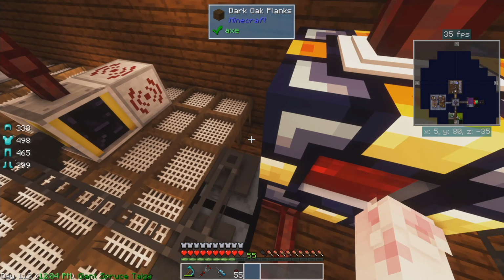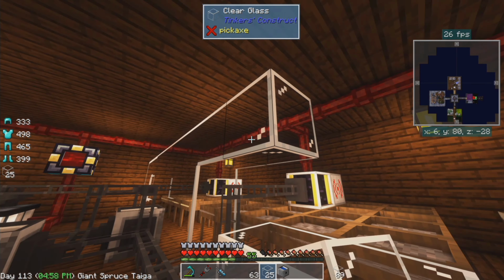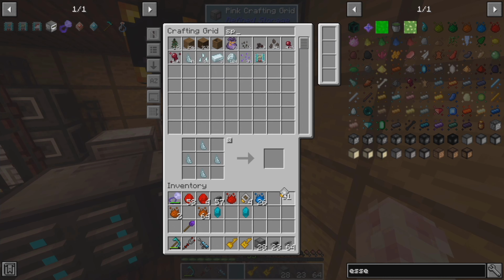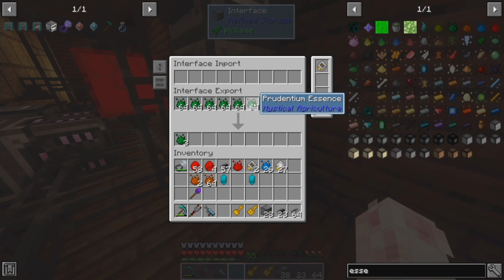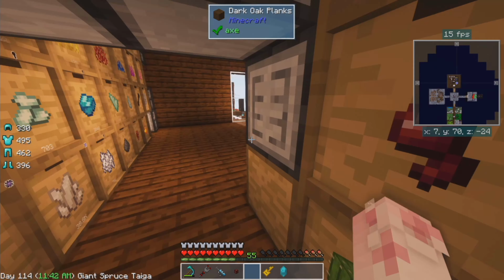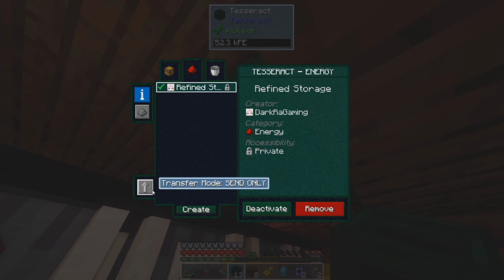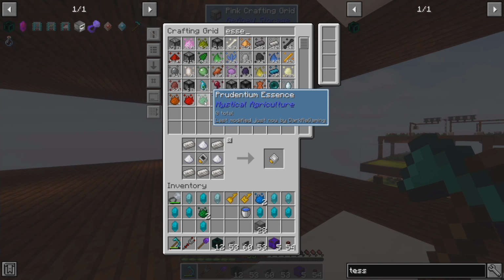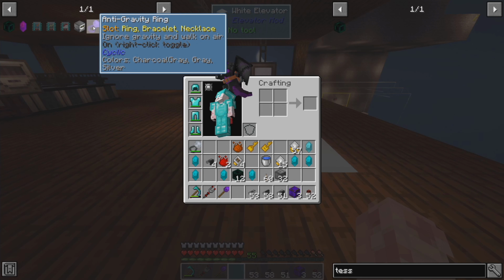Minecraft Sky Factory One Let's Play Ep. 12 Update on what I have worked on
Link to Modpack

It's skyblock like you've never seen it before... Or have you?! High tech mods, automation, and spawning in the void with nothing but a tree and a single piece of dirt between you and certain death!

SkyFactory® One is a modernization of the original SkyFactory for Minecraft 1.6.4. The goal of this project is to remain true to the original modpack while updating features and mods to 1.16.5. Find yourself sieving for resources, twerk for trees, decorate your trophy room, exploring a deep, dark dimension, and much more! Many original mods have returned joined by several new and updated mods! And what would SkyFactory be without ForceCraft, a reconstruction of the original DartCraft mod.

SkyFactory One delivers a nostalgic experience with the quality of life upgrades to make it even more exciting! If you've never played SkyFactory before, prepare for a fresh experience in a modded skyblock. The original can never be replaced, but we can sure try!

Support Me
Social Media
Music/Copyright
🎼Intro
Song: Tiny Gaint - Harris Heller
🎼Endtro
Song: Ambient Gold - Harris Heller square